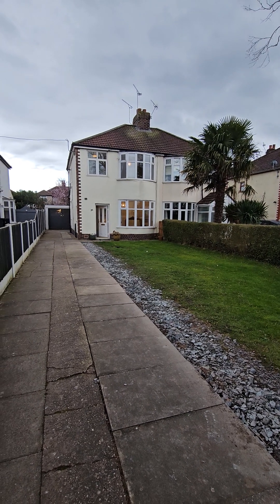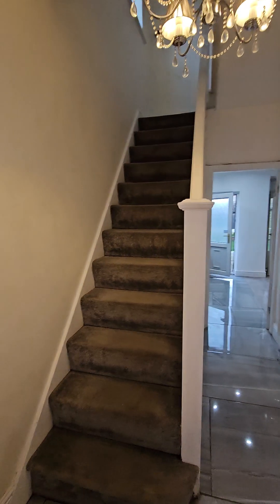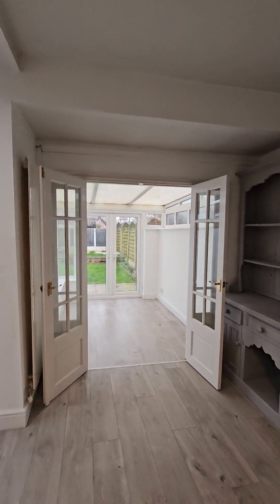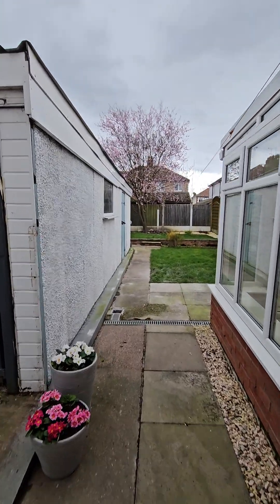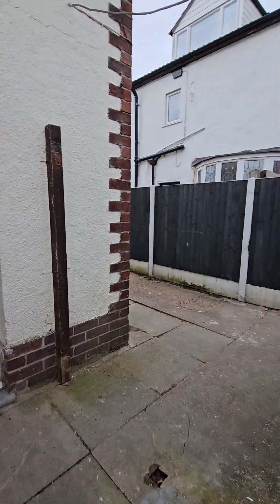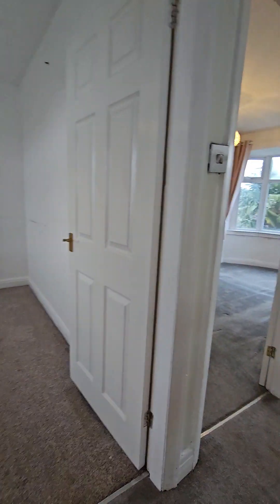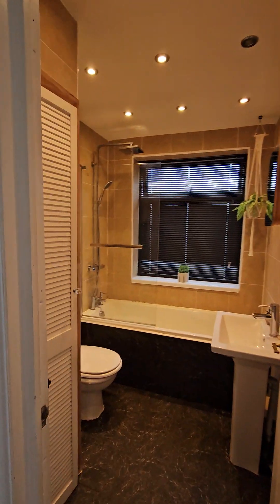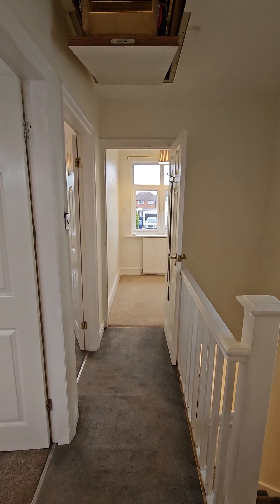Valley Road, Wistaston, Crewe, CW2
3 Bedroom Semi-Detached House
Extensive Driveway plus Garage
South Facing Garden
Close to Excellent School